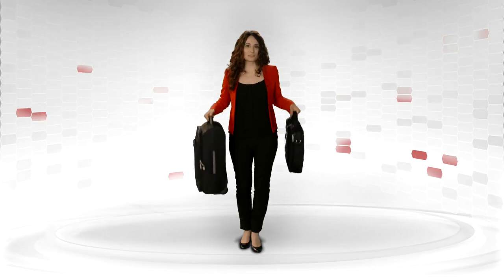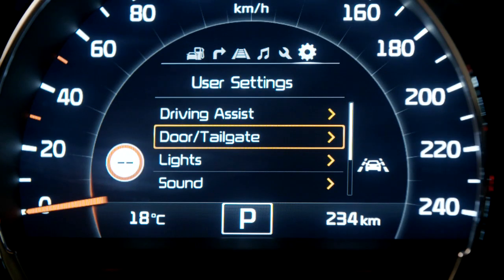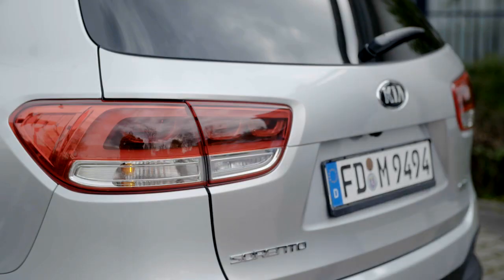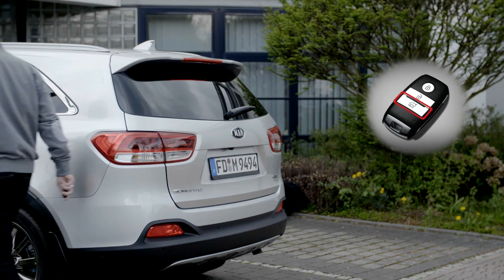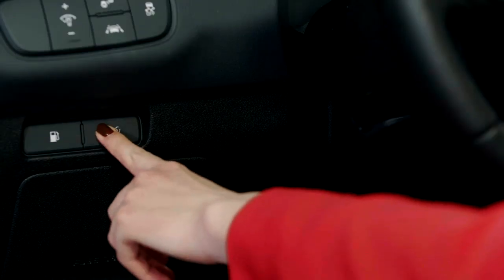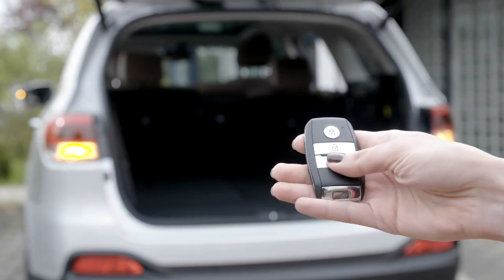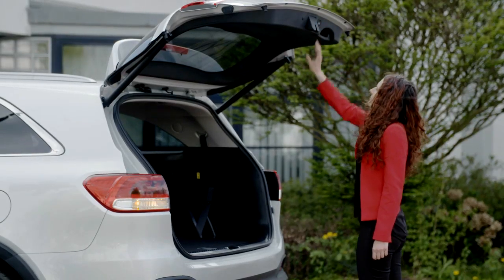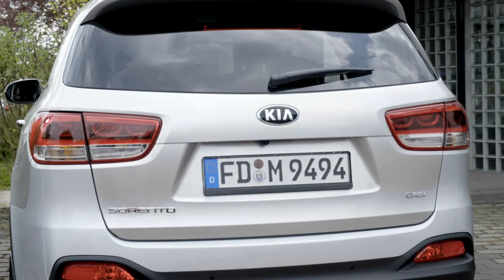Pametna prtljažna vrata - Kiina hitra dejstva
Spoznajte več o pametnih prtljažnih vratih.